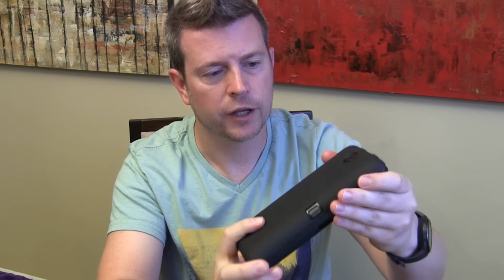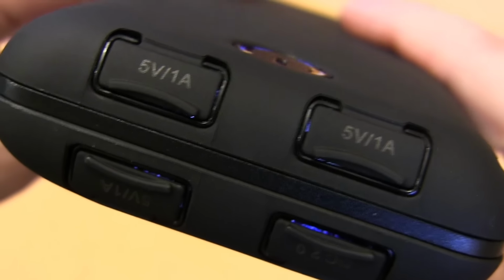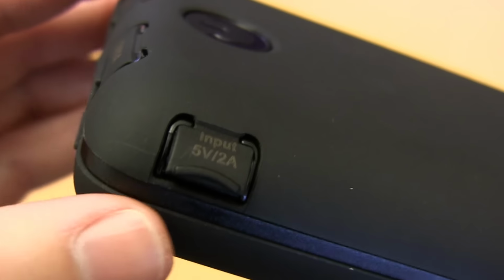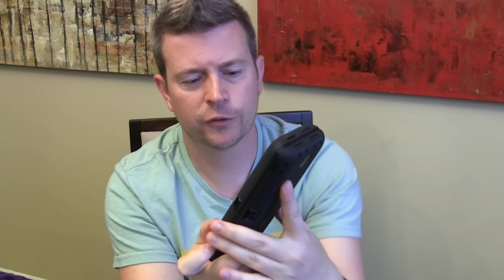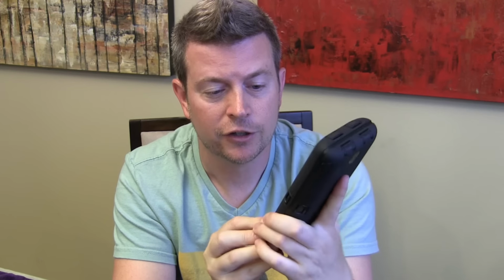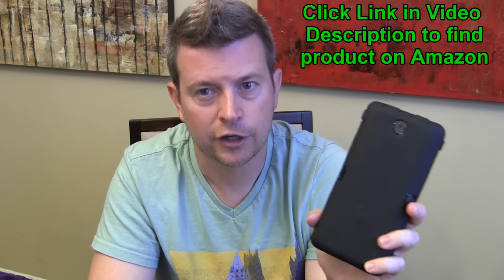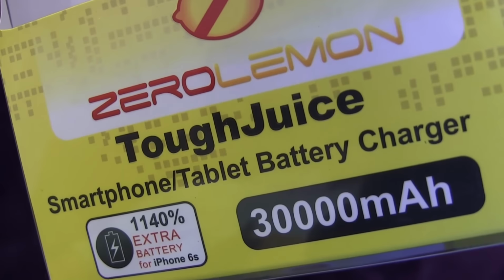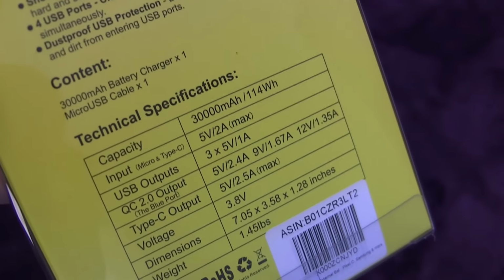ToughJuice 30000mAh Portable Battery Charger by ZeroLemon Huge External Type-C Quick Charge USB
See it on Amazon

ToughJuice 30000mAh Portable Battery Charger by ZeroLemon Huge External Battery Charger with Type-C QuickCharge 2.0 and USB

Use this amazingly huge battery with 30,000 mAh of power to charge multiple devices at once!  You can charge your phone, tablet, and even some newer laptop devices that support Type-C charging.  Great for devices that support QuickCharge 2.0 or 3.0 technology as well such as the Samsung Galaxy S7 S8 Note 7 or others.  This will also charge the Pixel C and newer Macbook that has Type-C charger.  3 Standard USB chargers will charge your iPhone, iPad, or Android phone or tablet at the fastest possible rate.  This has enough power to last you for long camping or hiking trips or through power outages during an emergency or anytime you're going to be away from power for several days.